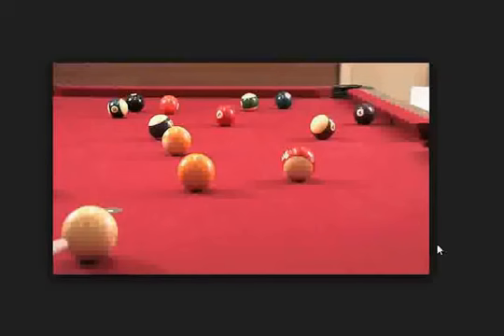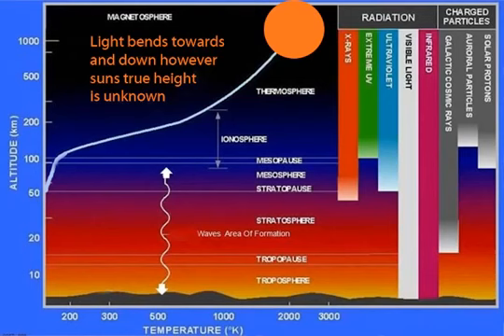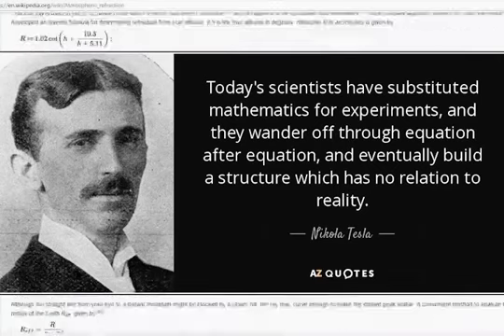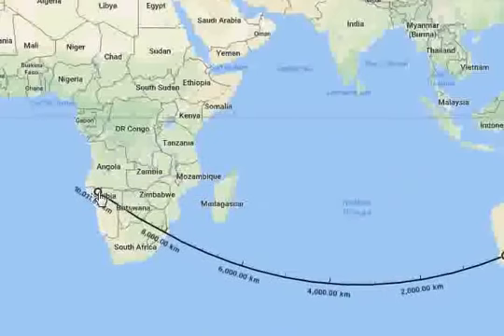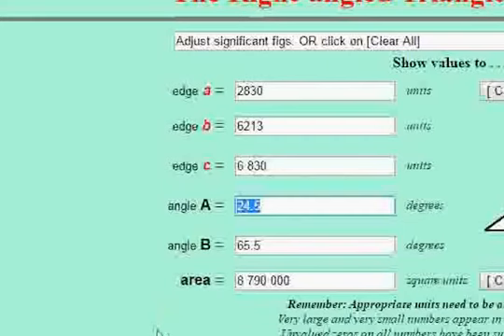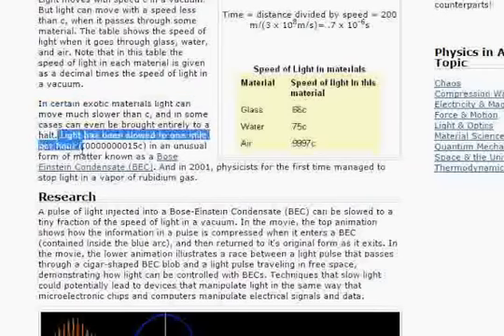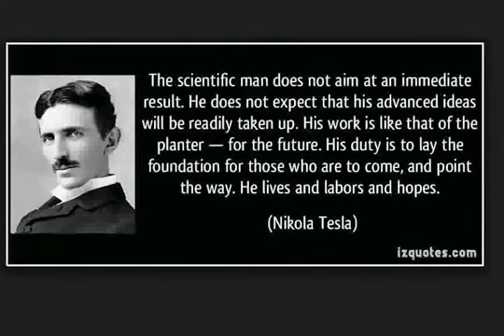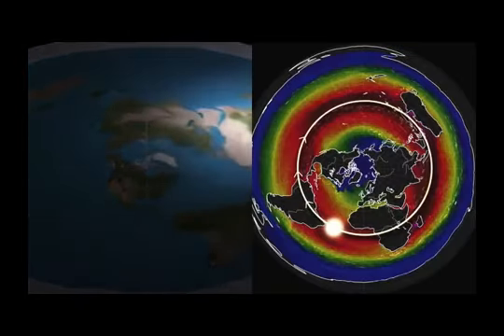Sunlight Refraction on a Flat Earth, Stick & Shadows Experiment - Latest